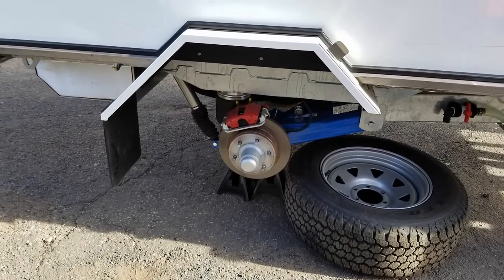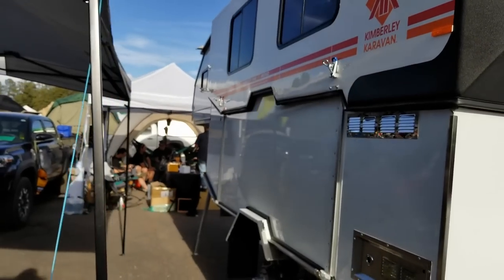Hybrid Camper - teardrop trailer / stand up size travel trailer with a toilet & shower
While at the Overland Expo 2018 I spotted this hybrid camper that was a blend of a compact low profile "tear drop trailer" and a "travel trailer" with a toilet and shower! Its Calle the ECO Suite built by Kimberley Kampers.

This amazing camper is built in Australia and is designed to survive the back country bush and the outback. The closest thing we have to a hard side pop up camper in the USA is the Hi Lo travel trailers which are impressive as well but they are not built to go off road like this one.

Its pricey but it might be worth it if you want to take it rock crawling and have it survive?

What do you guys think of this one?

GoPro Hero 4 Silver with the LCD screen.

EVO GP Pro 3 axis gimbal.

I use Sandisk micro SD cards in 32GB capacity.

I use the LUMIX FZ1000 that shoots in 4k.

Tamrac backpack that holds a 15" MacBook Pro laptop

Tactical fleece jacket.

KEEN boots.

Attention Youtube moderators:

I have read and fully understand the new 2018 firearms guidelines. I have ensured that every video I post follows the firearms guidelines.